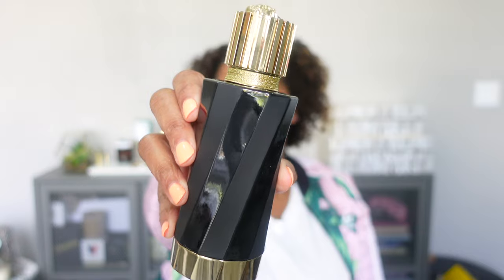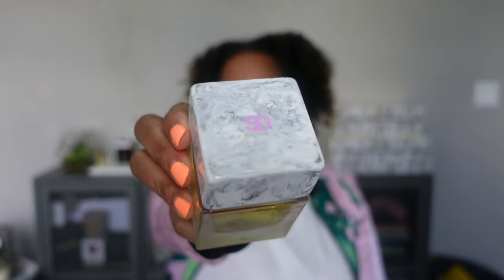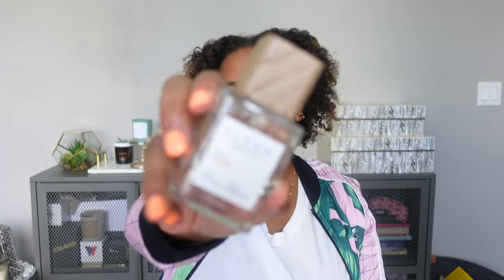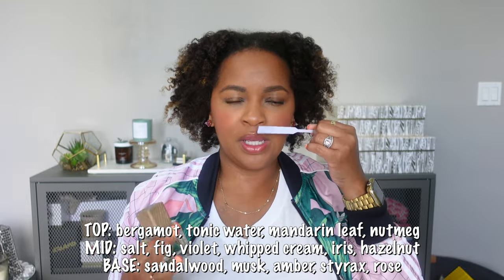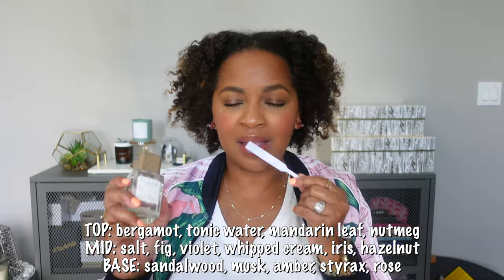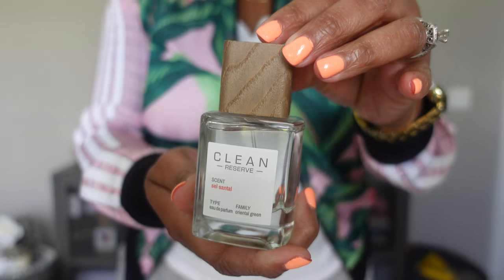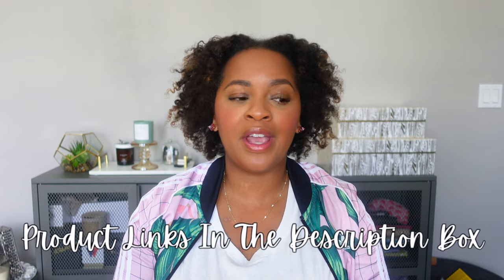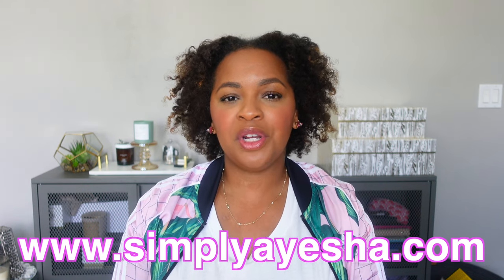Fragrance Haul & Declutter | New Releases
PRODUCTS MENTIONED
—YouTuber mentioned: @LavishlyChiChi
Sand & Fog Pistachio Dream Oil

                      12231 Main St
                      Unit 286